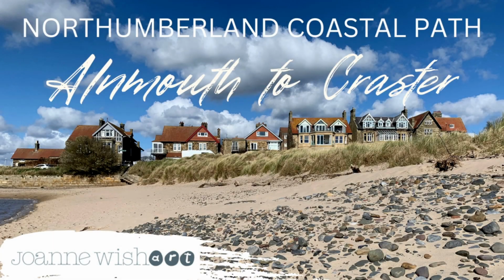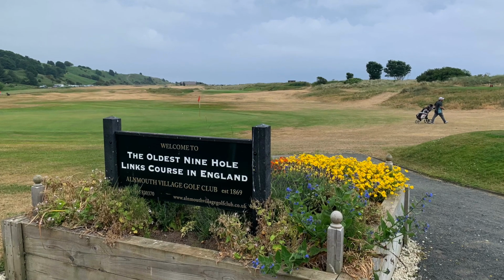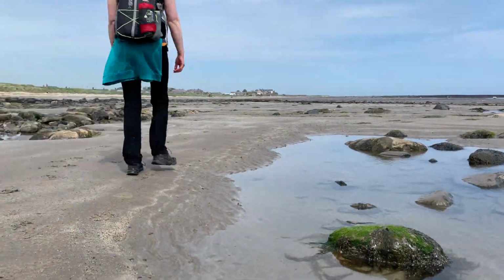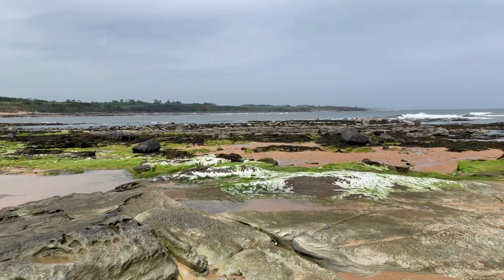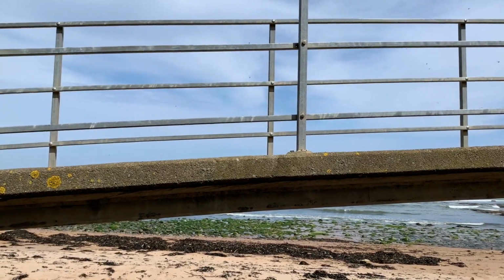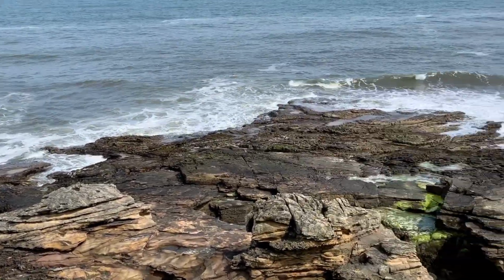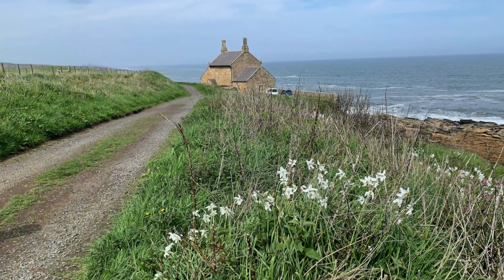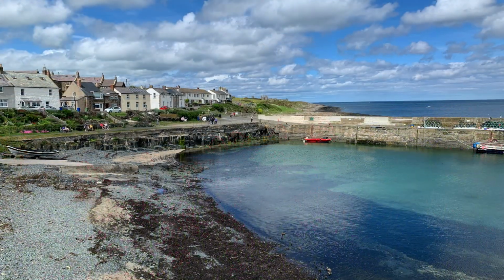Exploring the Northumberland Coast: Artist Joanne Wishart walks from Alnmouth to Craster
Follow in the footsteps of North East artist Joanne Wishart, as she walks from Alnmouth to Craster along the Northumberland Coastal Path.
Watch artist Joanne sketch the sights along the way, stopping at Boulmer, Embleton Beach, Sugar Sands and Howick Bathing House all located along the Northumberland coast path.

For more information about this route please read Joanne’s Blog - Alnmouth to Craster a scenic walk

Artist Joanne Wishart

Award winning artist Joanne Wishart is based at her own studio gallery in the harbour town of Cullercoats on the North East coast. She creates contemporary acrylic paintings to capture memories of locations and landmarks around the North East of England.

Links

📍Visit the Joanne Wishart Gallery
6 St George’s Road
Cullercoats
Tyne & Wear
NE30 3JY

Open Wednesday to Saturday
10am - 5pm